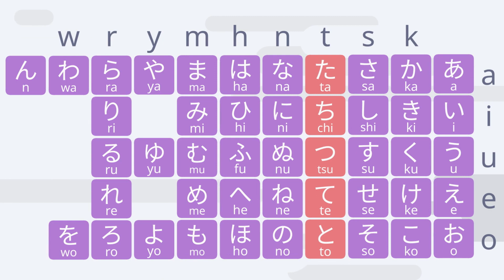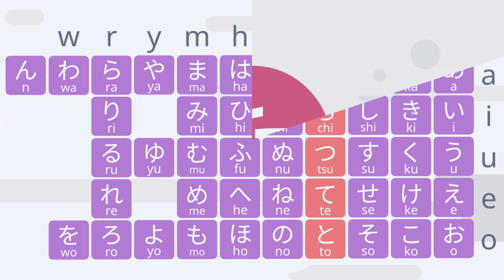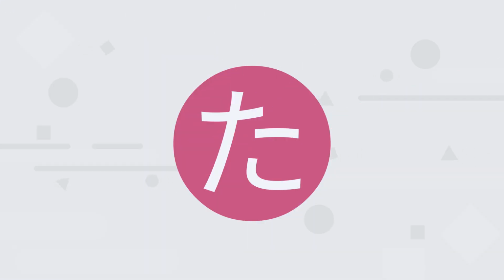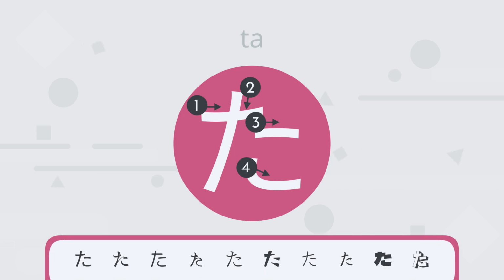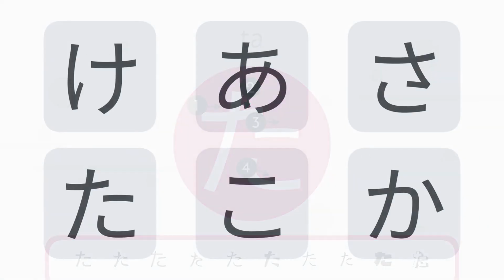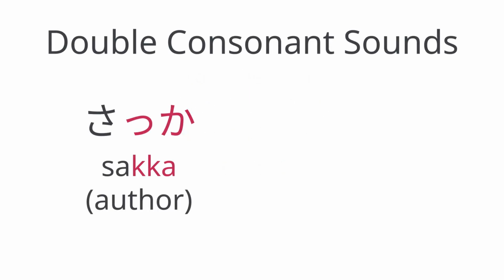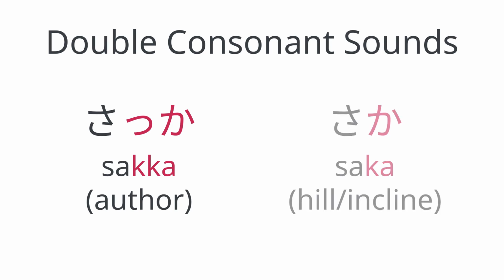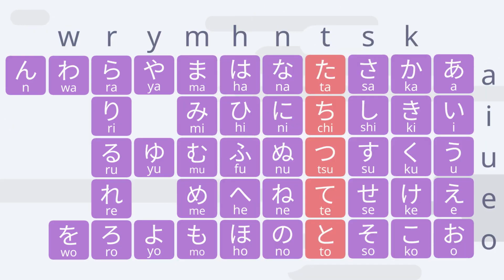Learn Hiragana | Lesson 7 | たちつてと (ta chi tsu te to)